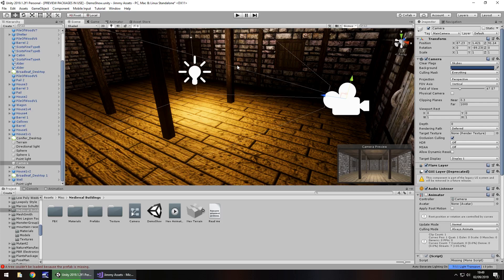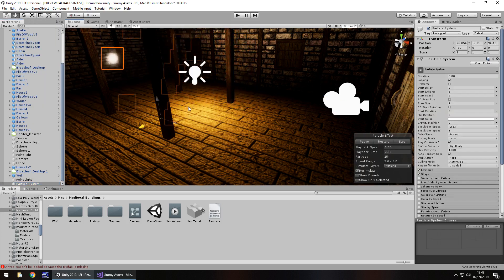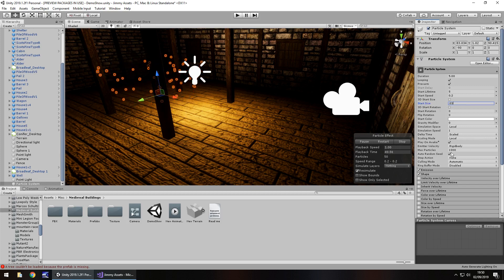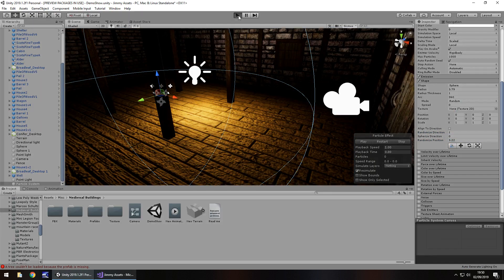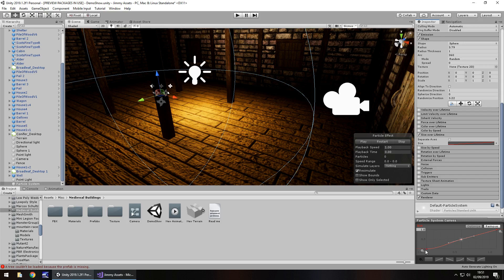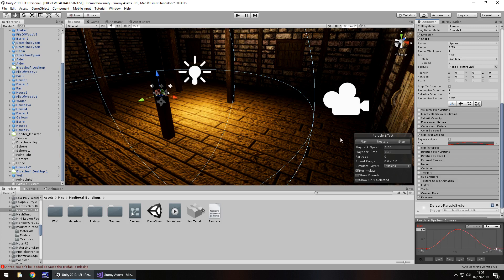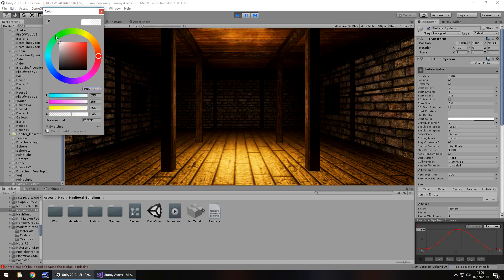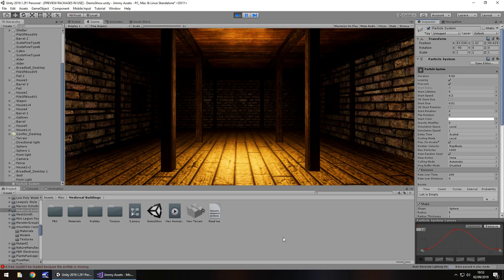HOW TO MAKE DUST PARTICLES IN UNITY TUTORIAL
In this Mini Unity Tutorial we learn how to create dust particles in your game.

Who Is Jimmy Vegas?